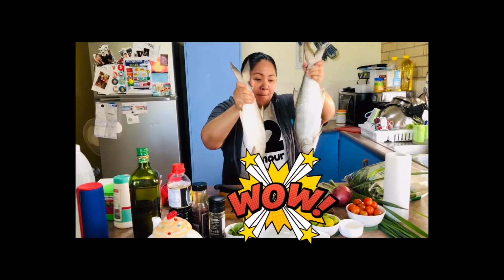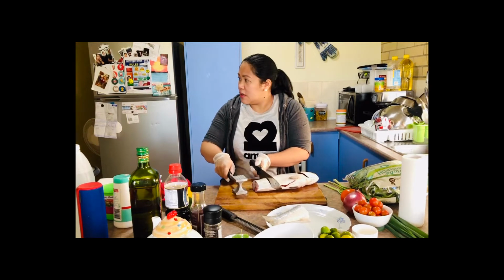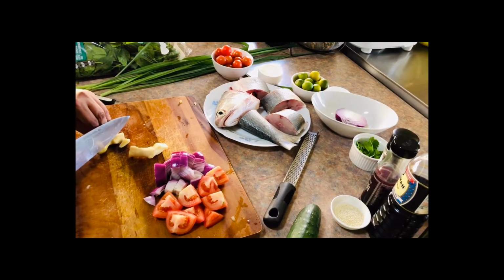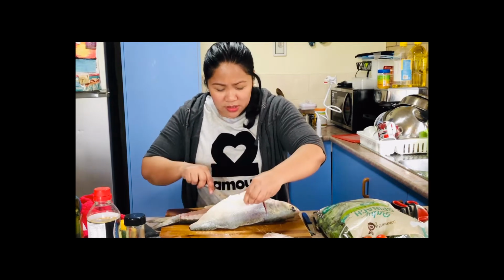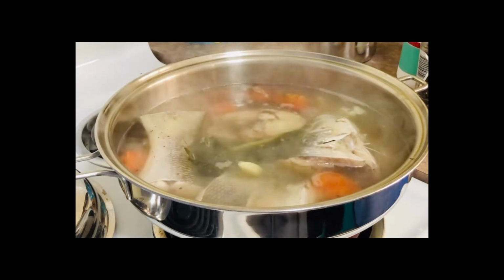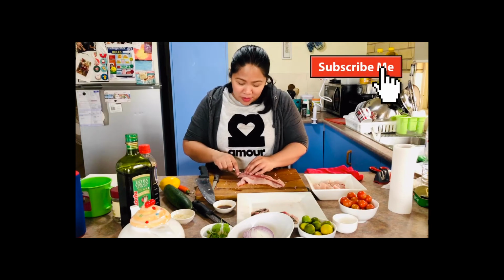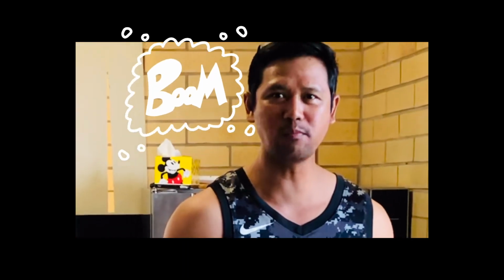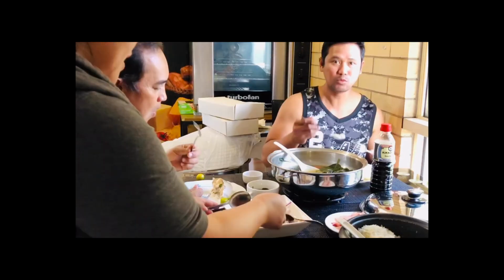Freshly caught salmon, sashimi, tinolang isda salmon, ceviche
tinolang isda salmon
tinolang isda recipe
kilawin salmon recipe
kilawin
kinilaw na isda
kinilaw recipe
kinilaw na salmon
ceviche
ceviche recipe
sashimi
sashimi recipe
sashimi salmon recipe
sashimi sauce recipe
sashimi
sashimi salmon
sashimi cutting
tinolang isda
tinolang isda bisaya
tinolang isda bisaya style
tinolang isda bisaya recipe
tinolang isda recipe
tinolang isda salmon
ﬁsh soup
ﬁsh soup recipe
ﬁsh soup ﬁlipino recipe
salmon soup
salmon soup asian
salmon
salmon mukbang
salmon recipe
salmon sashimi
salmon ﬁsh recipe
freshly caught
freshly caught tuna recipes
freshly caught salmon
freshly caught ﬁsh
cooking freshly caught ﬁsh
eating freshly caught ﬁsh
preparing freshly caught ﬁsh